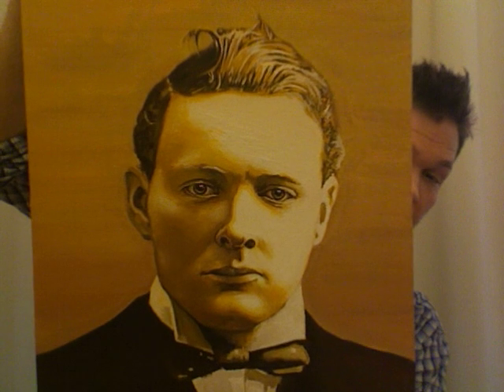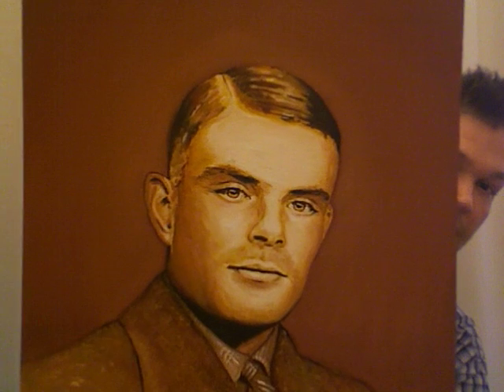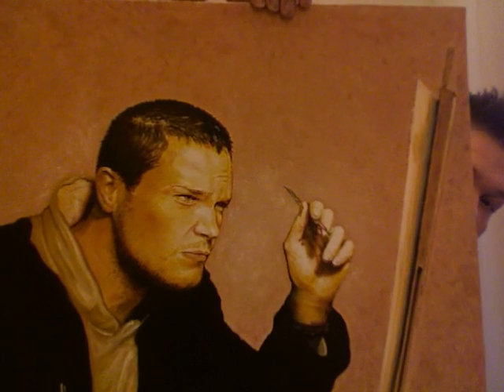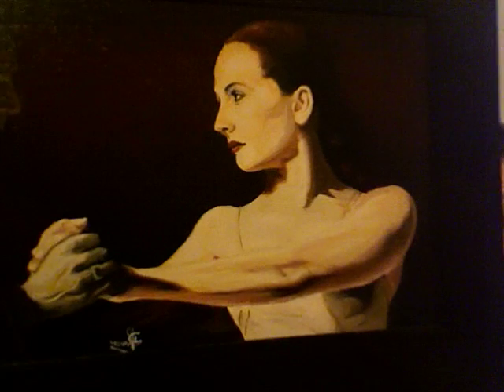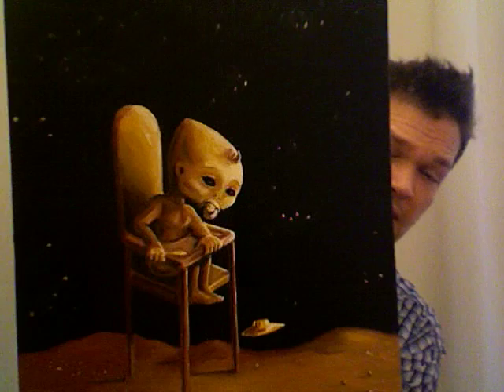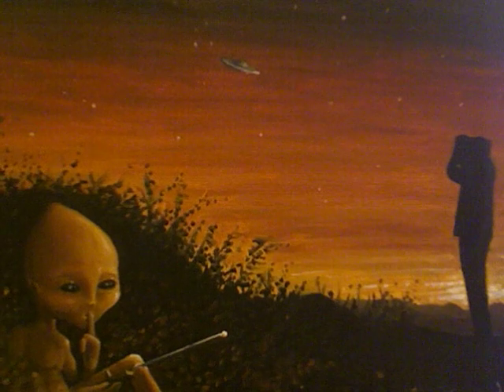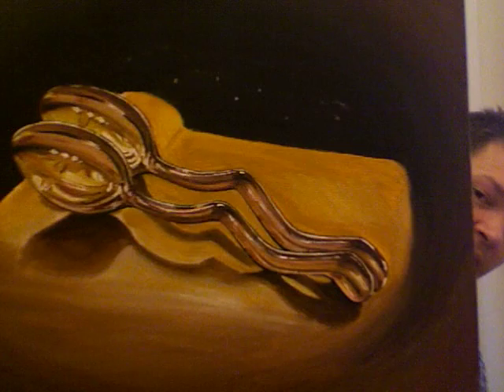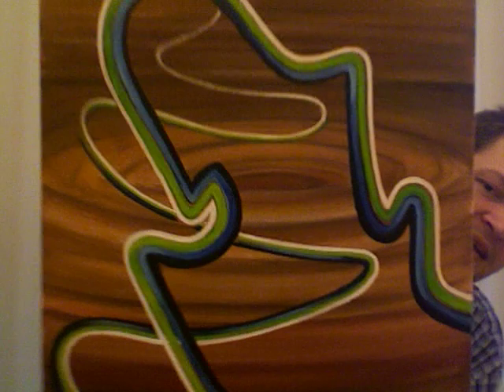modern art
no thrills, 3 minute art exhibition. unexhibited work, first public exhibition of Oxford artist Danny Rogers. working along side Alan Turing year and Churchill magazine 'Finest Hour. contact - ,